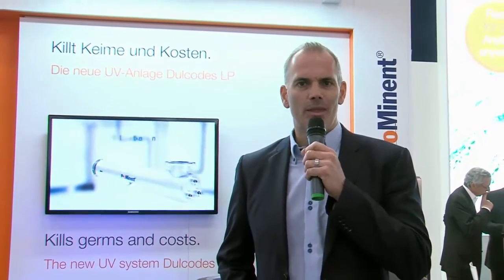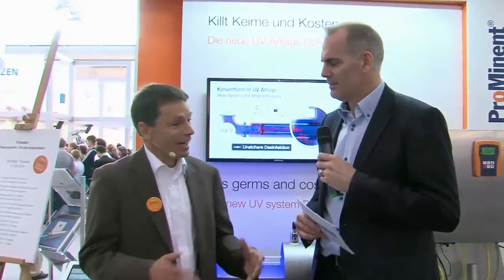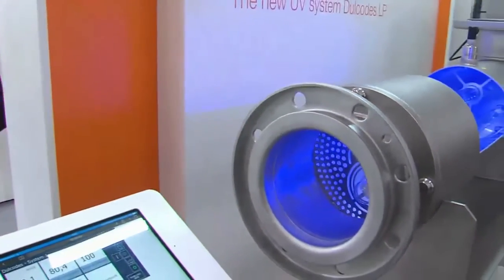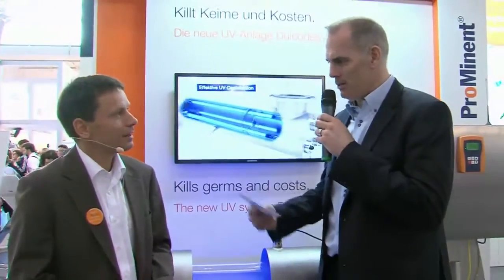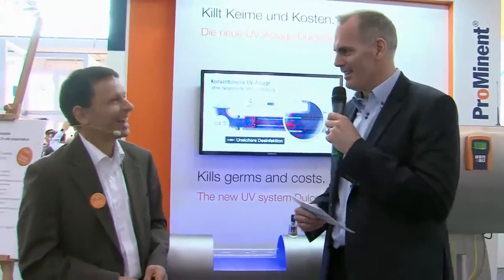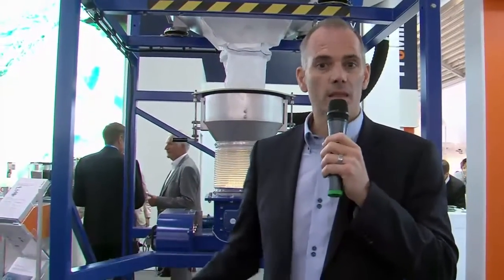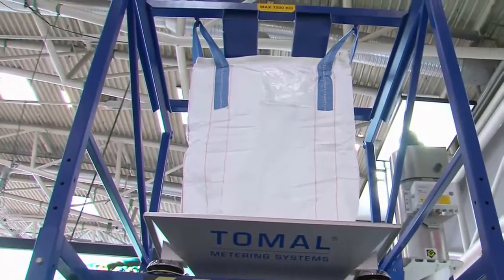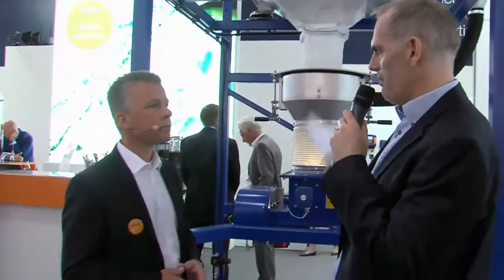IFAT 2016 – Product Presentations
Patented world first: the new UV system Dulcodes LP
The new UV system Dulcodes LP enables a reliable disinfection with higher energy efficiency and lower lifecycle costs.

Removal of micro-pollution
New metering system for powdered activated carbon to remove micro-pollution as the last stage in the waste water treatment process – economical, precise and reproducible.